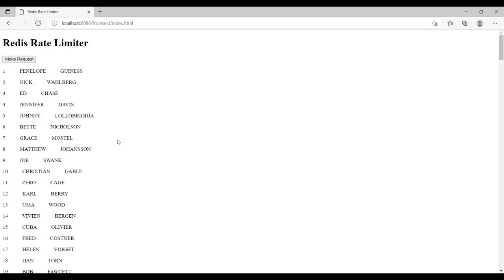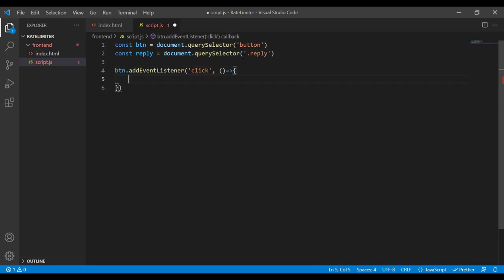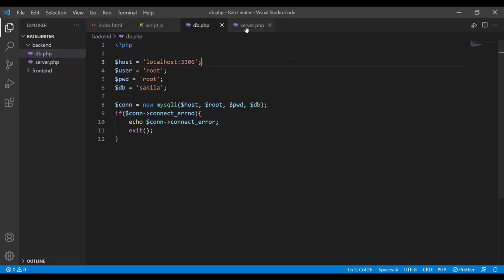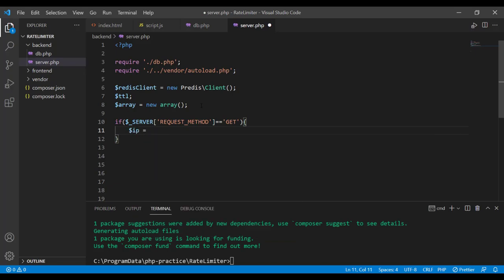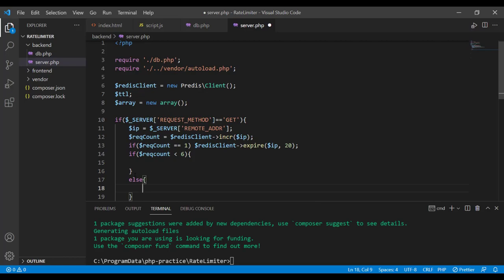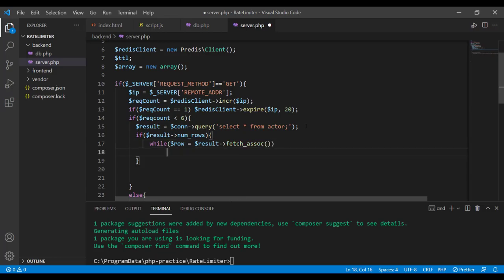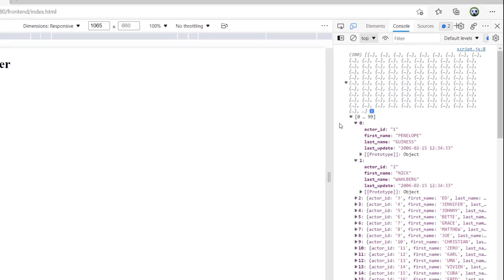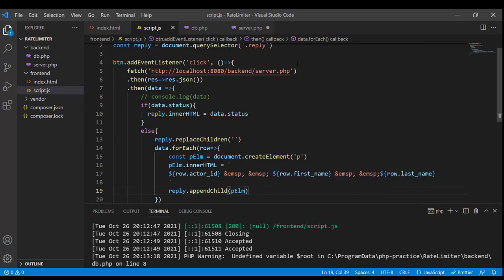Rate Limiting Database Access Using Redis with PHP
This tutoria is part of "Redis On Window With PHP" playlist and This particular tutorial  l is all about teaching you how to use Redis database as a rate limiter to your crtitical resources such as database.
Frontend
Backend
Chapters
00:00 Introduction & Demo
03:12 Frontend Code
07:21 Backend Code
22:30 Testing